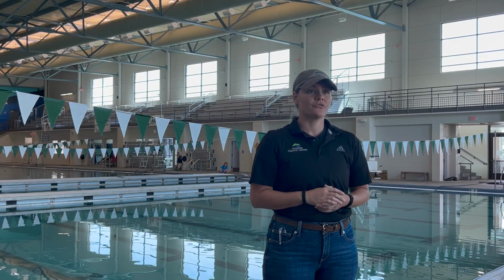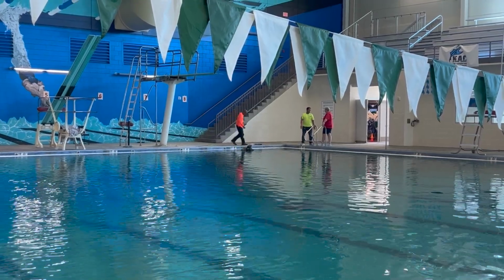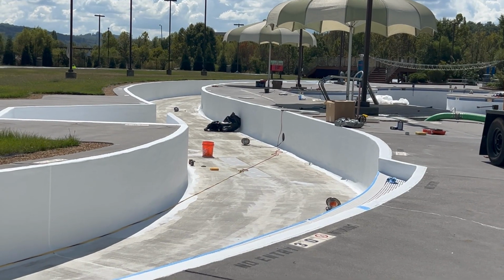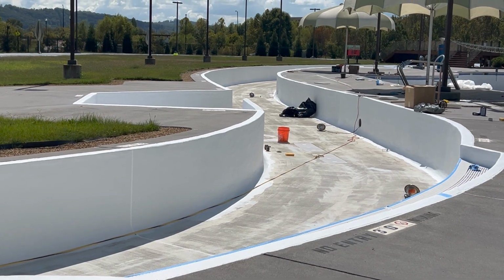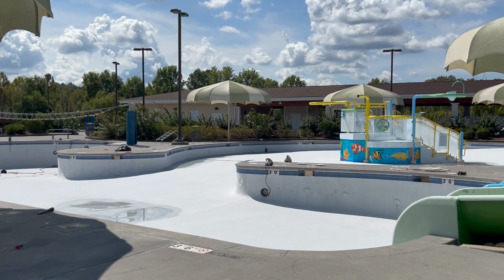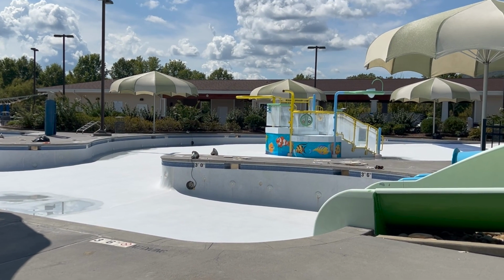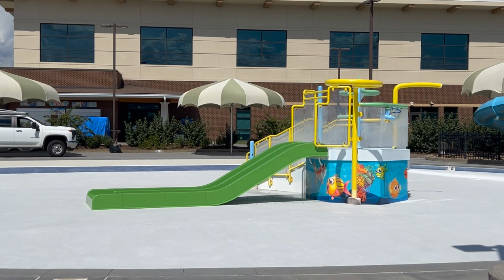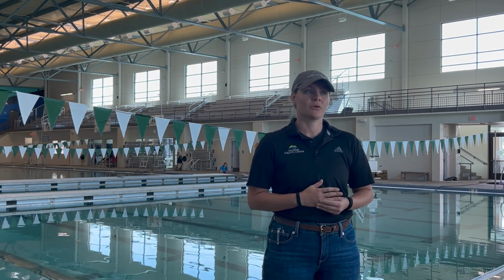Kingsport Aquatic Center set to re-open Monday after renovations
After undergoing a series of renovations and improvements, the Kingsport Aquatic Center is set reopen Monday, Sept. 30.